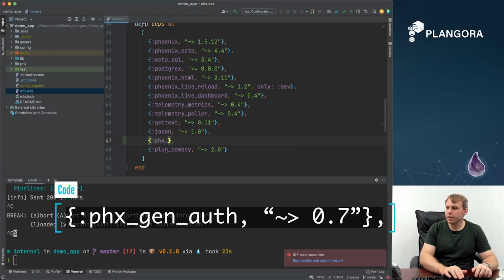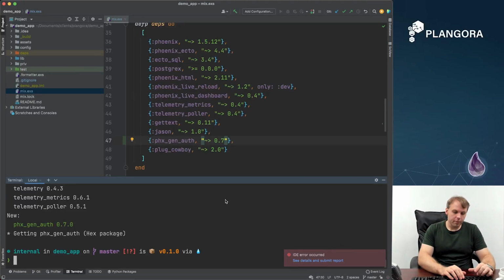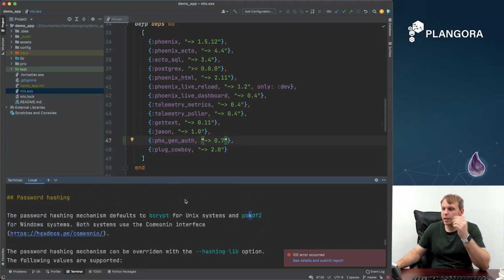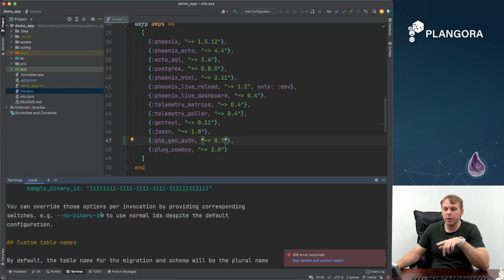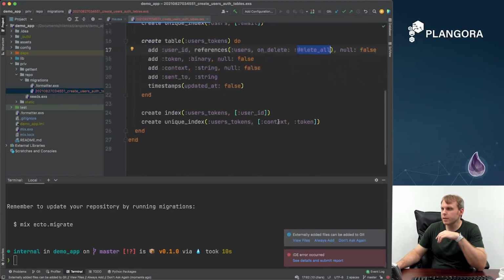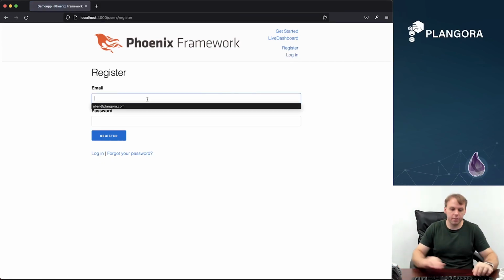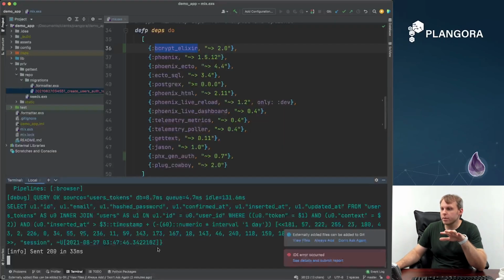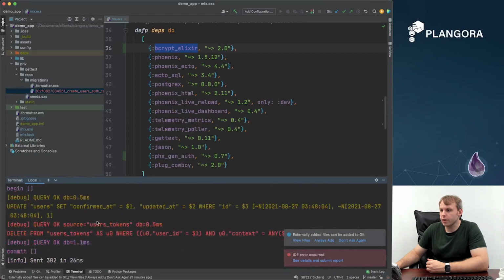How to Use phx.gen.auth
Hello, fellow alchemists! We are back with a new episode to show you how to use phx.gen.auth in  Phoenix.